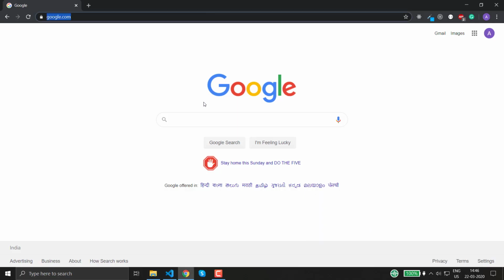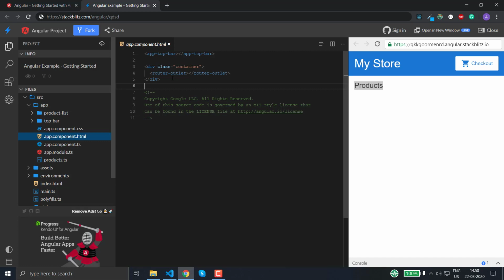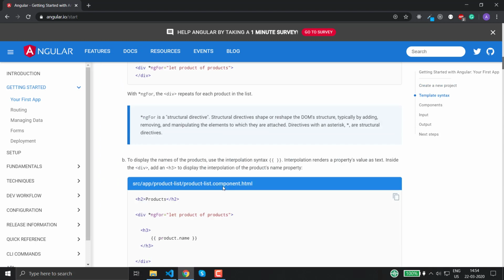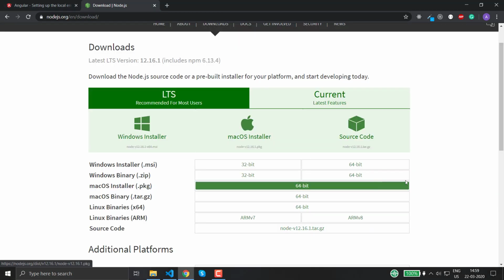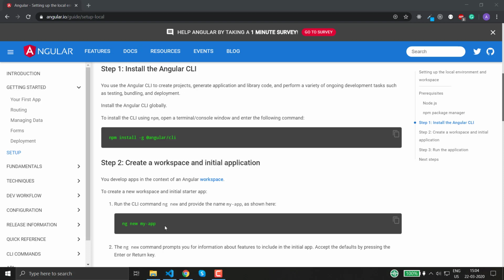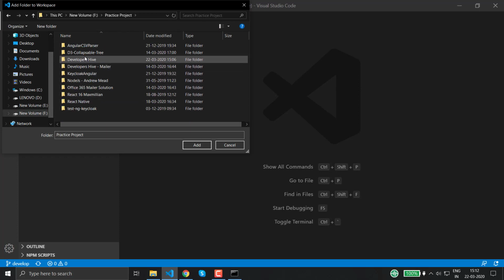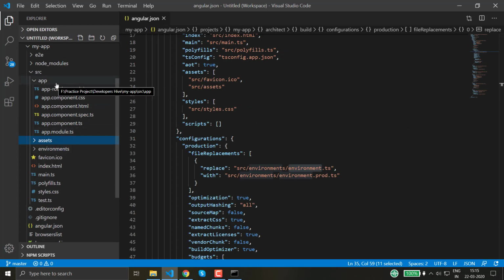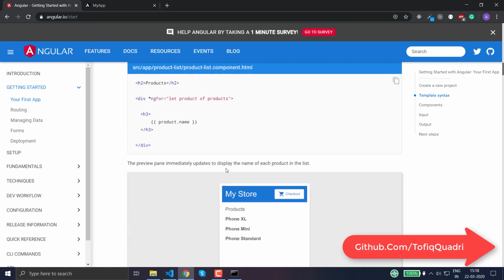Angular 2023 Tutorial: From Beginner to Pro in Part 1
This Angular Tutorial teaches you how you can create Your First App in Angular Framework using Angular.io and latest tech skills in the market.

यह कोणीय ट्यूटोरियल आपको सिखाता है कि आप Angular.io और बाजार में नवीनतम तकनीकी कौशल का उपयोग करके कोणीय फ्रेमवर्क में अपना पहला ऐप कैसे बना सकते हैं।

Getting started with Angular is easy but you still need professional guidance on how you can start creating your first Angular application and set up the environment for it.

This tutorial is the first step to your journey with Angular. We have explained the steps to start with your first Angular application in the easiest way. Following this tutorial, you will be able to create your first Angular application within 20 Minutes.

Link for GitHub: (Feel free to follow me on GitHub)